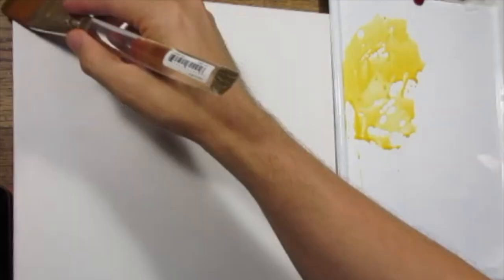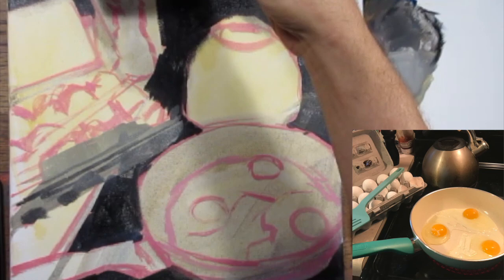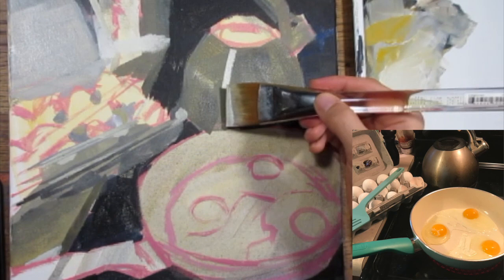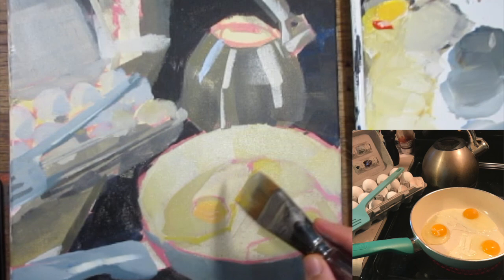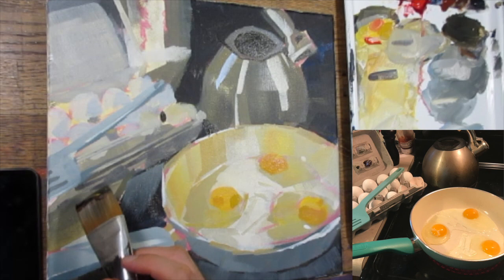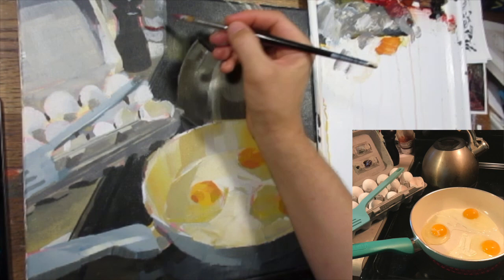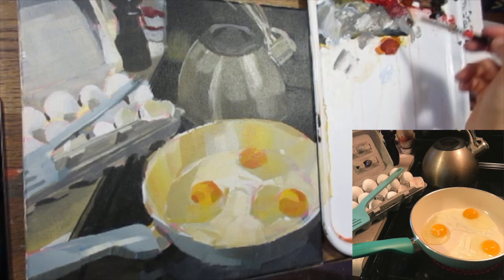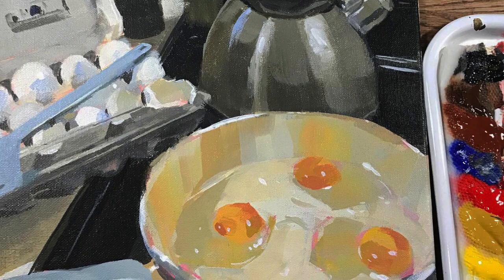Acrylic Eggs Demo: My thoughts on Gouache Vs Acrylic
Hello Art-family,
For this video I wanted to talk about the differences between gouache and acrylic paint for a quick sketching medium. Both have their pros and cons. In the end I think I prefer gouache but that is likely because I have more experience with the medium.
Jared

I used M Graham acrylic for this.